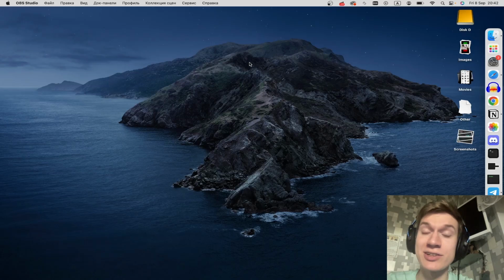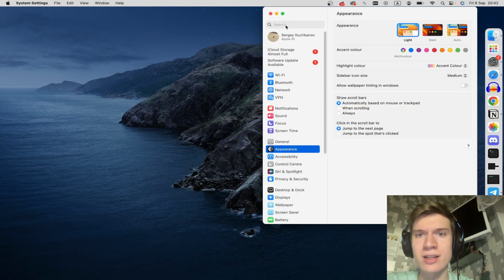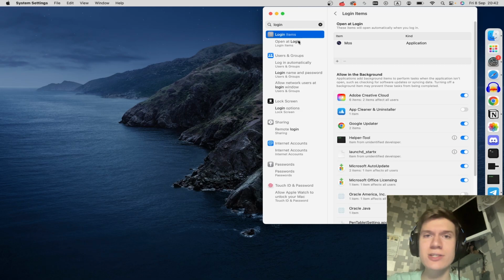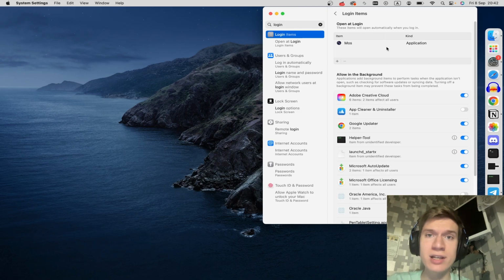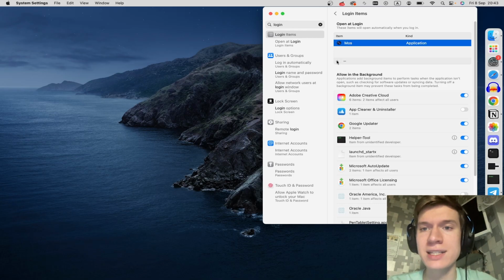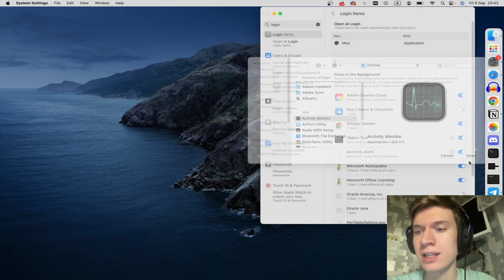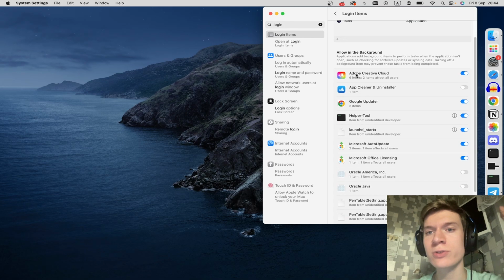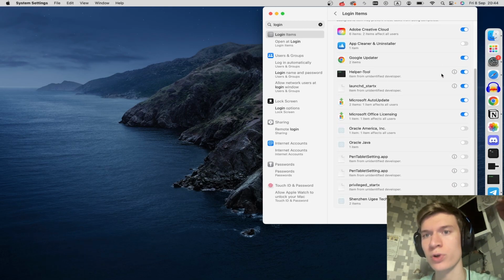How to Disable Startup Programs on Mac | Step-by-Step Guide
0:00 Intro
0:05 How to Disable Startup Programs on Mac
0:55 End

In this short video I'll show you easy step-by-step instruction how to disable startup programs on your Mac OS